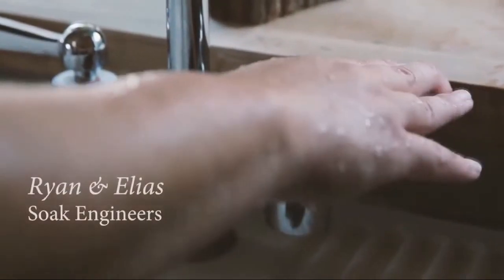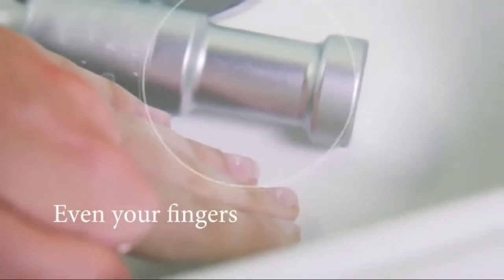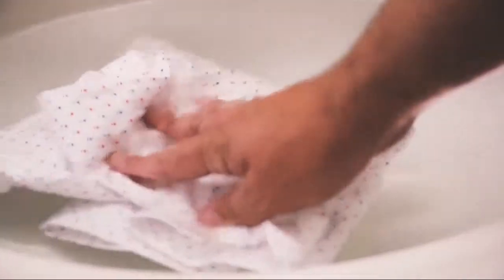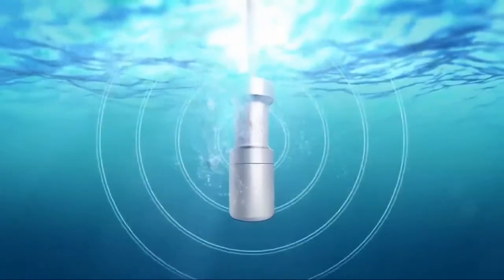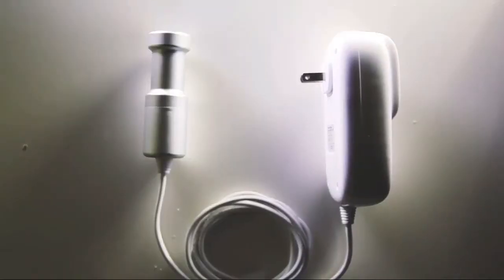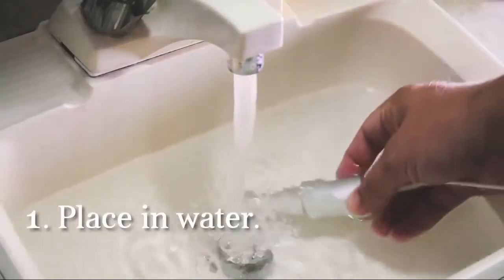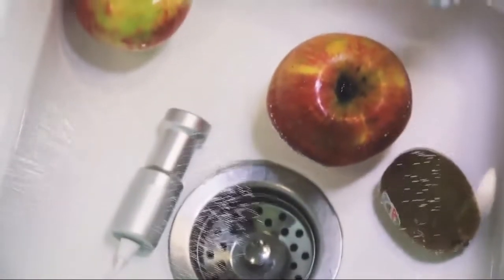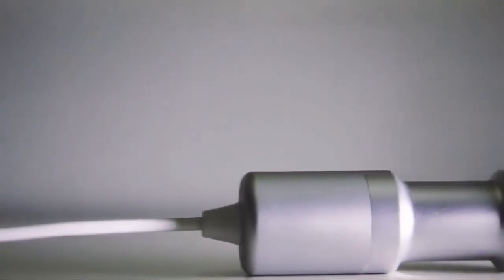Sonic Soak - Ultrasonic Cleaning Technology New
Sonic Soak - How It Works

Sonic Soak is a revolutionary general purpose cleaner that uses ultrasonic technology to achieve a microscopic clean for just about anything you throw at it!

A new generation of cleaning and hygiene is here. Sonic Soak's flagship product is a portable ultrasonic cleaner that can everything, better than anything else in your household